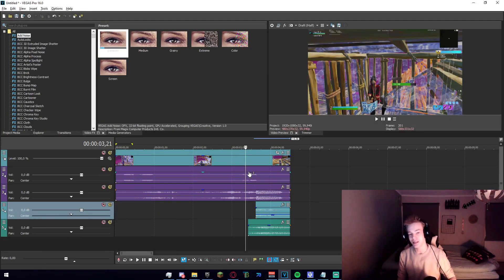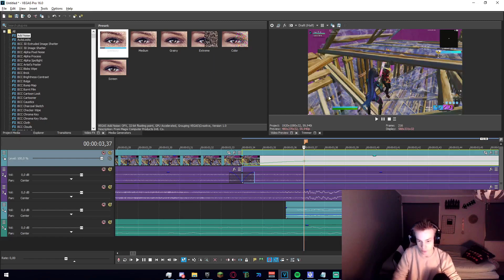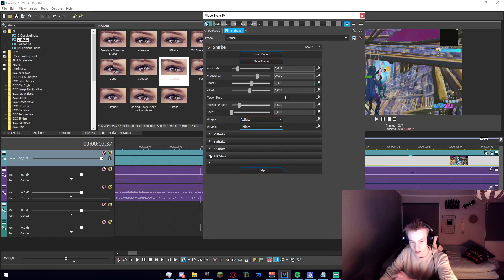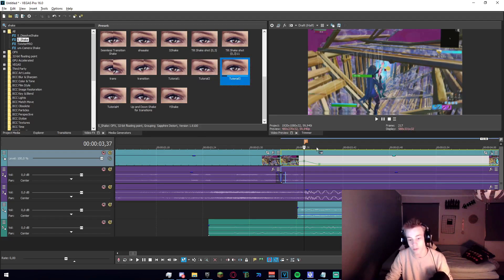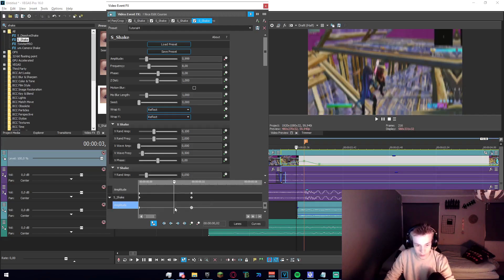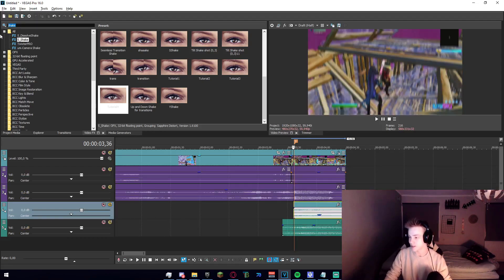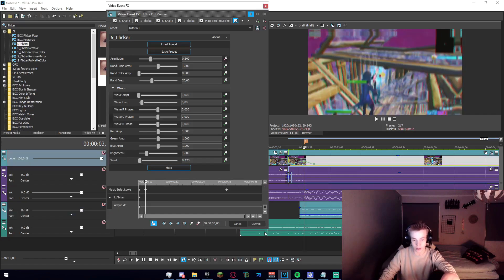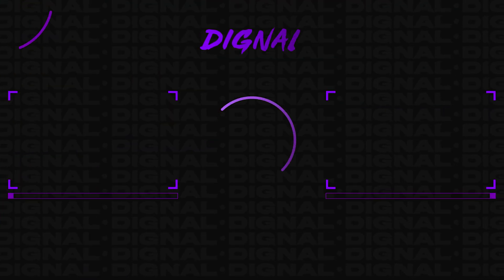How to make the BEST Shake for Fortnite Montages & Highlights! Vegas Pro